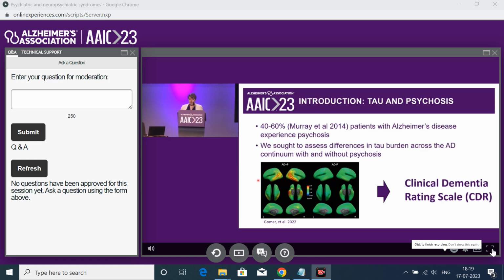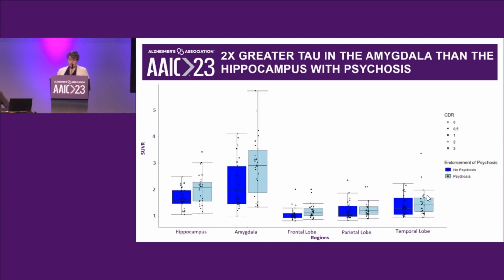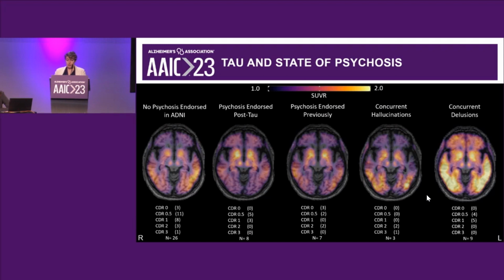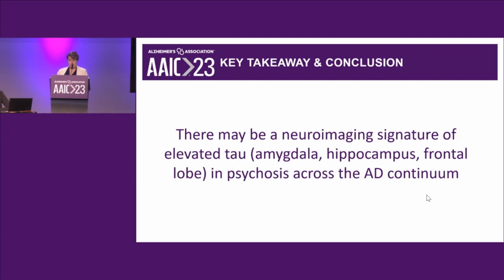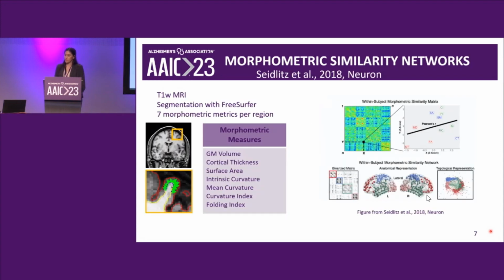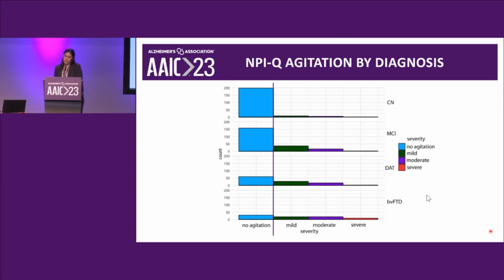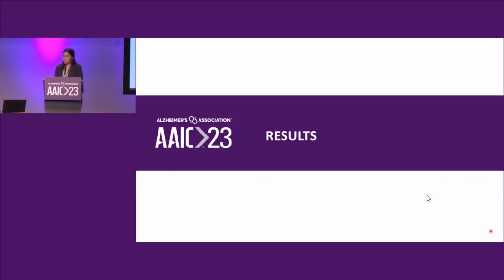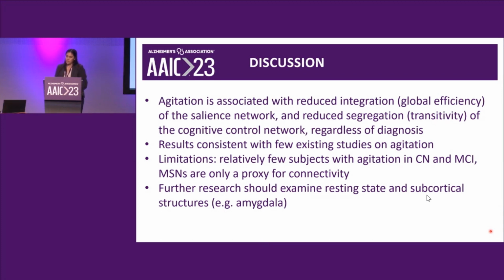2:15 - 3:30 p.m.5:45-7 PMDr Megha"FRS: Psychiatric andneuropsychiatricsyndromes"